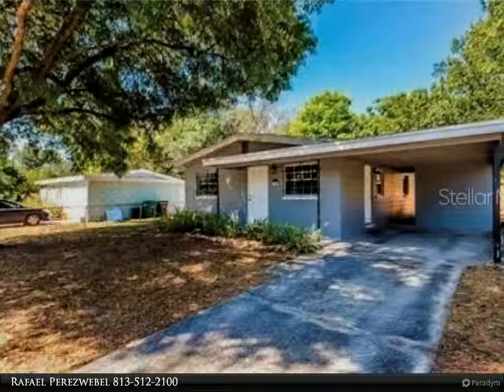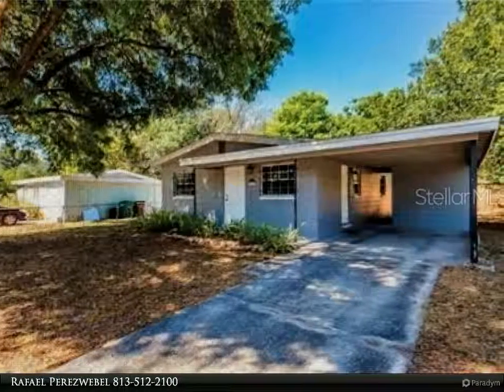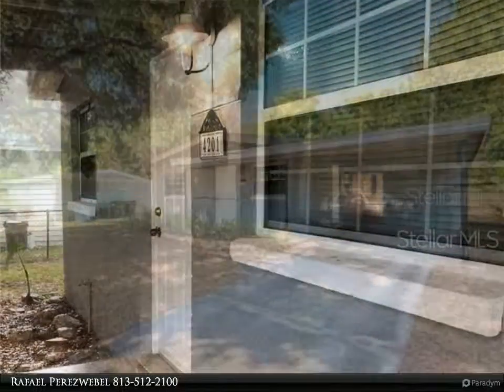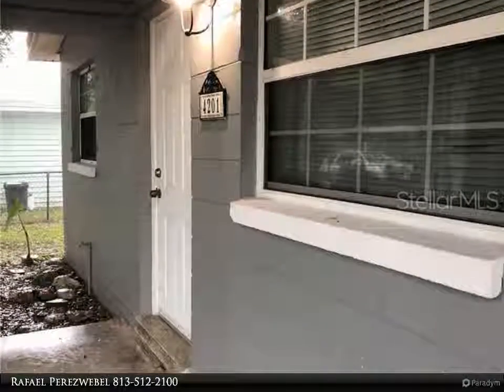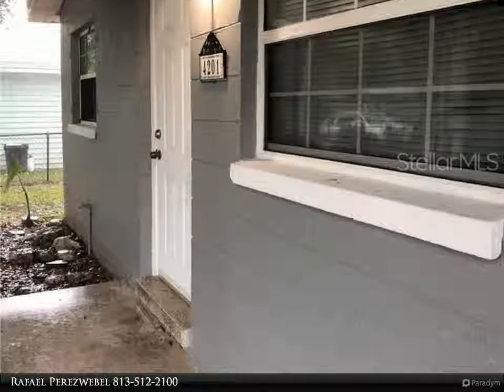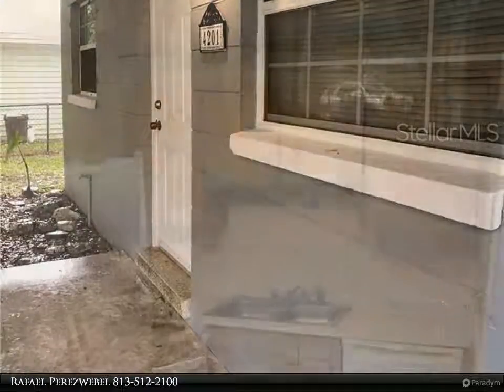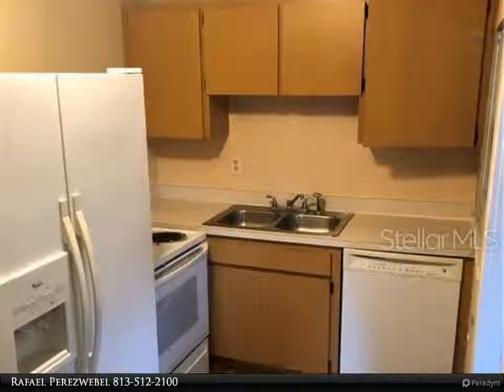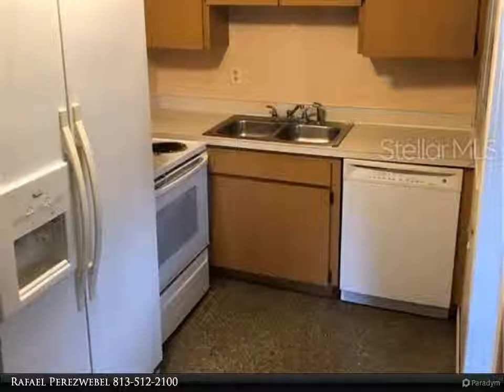Homes for Sale - 4201 S SANDALWOOD CIRCLE, TAMPA, FL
LOCATION , LOCATION , LOCATION is this Single Family Residence actually builded in 1988. Located just minutes away from the Bush Garden attraction Park. Priced just right to sell. do not miss this beauty . Great garden out front and a play garden in the rear. Car-pot for one car and parking space for 2 or 3 cars. The Laundry is located outside Washer and dryer are included. 3 Bedrooms for the whole family or just space for a home Office. Ready to move and make this your HOME NOW! Call for a showing

Rafael Perezwebel
Align Right Realty